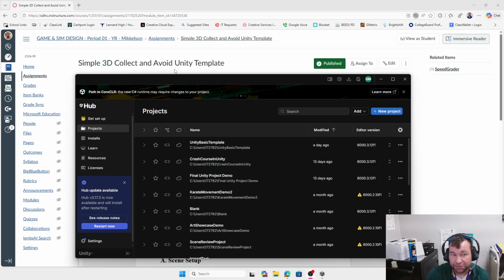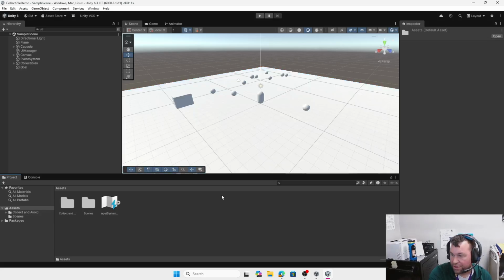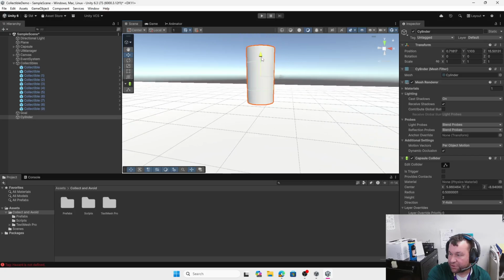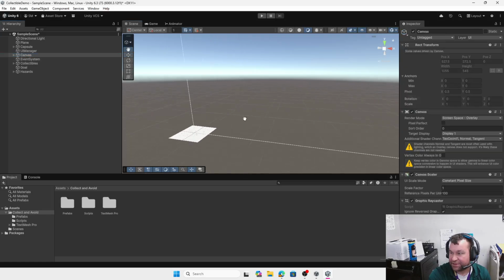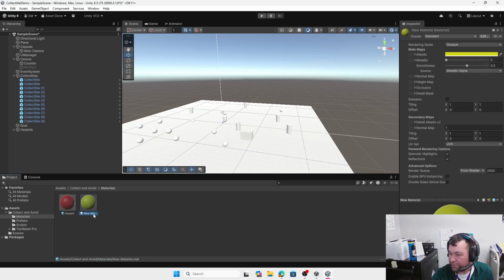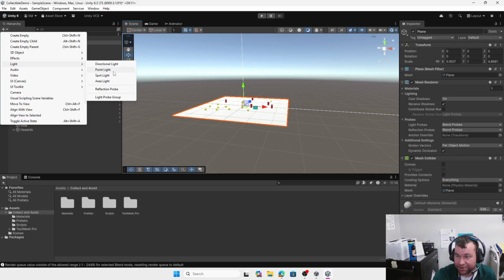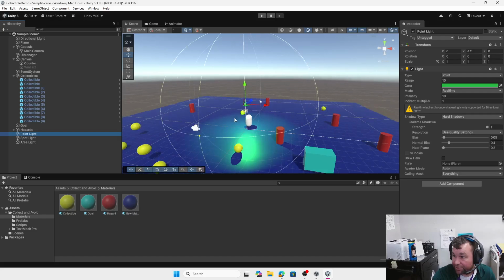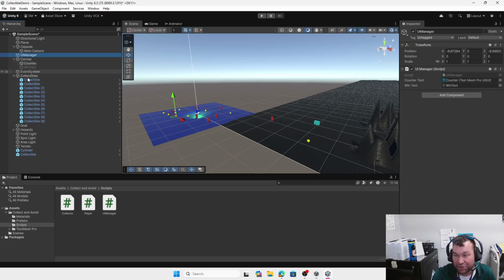Final Project Template Collectible and Enemy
This video covers how to implement the final project template from the Unity package file on Canvas. It also reviews how to add tags to objects, manage scripts and prefabs, add and work with lighting, and creating terrain.